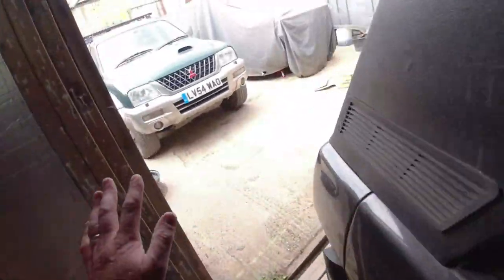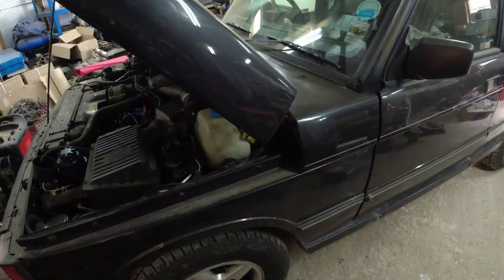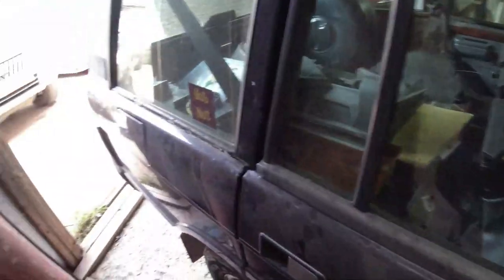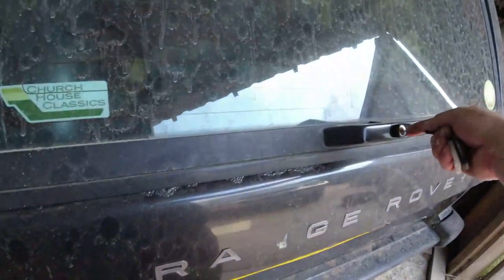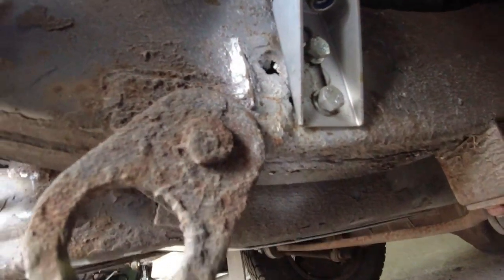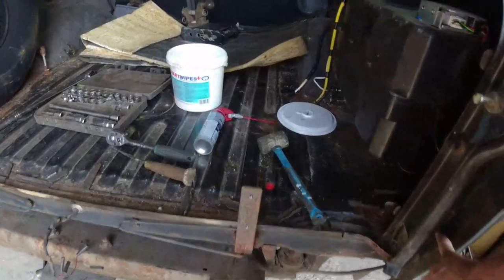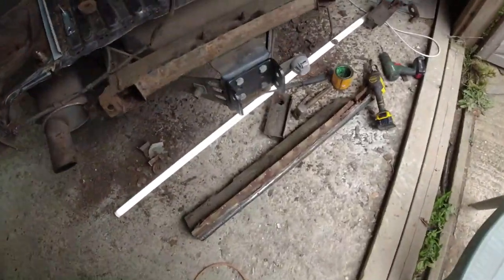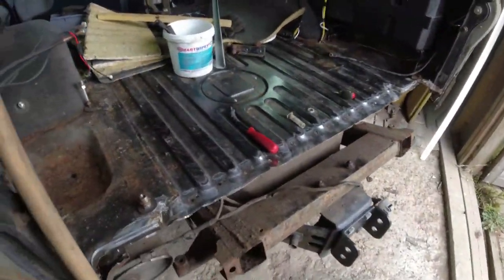1995 Range Rover Softdash SE ep1 - rear cross member replacement - profanity and rust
A brand new mini series on a 1995 Vogue SE softdash that is in for some welding and other work

Link to the galv cross member

Many thanks

Richard